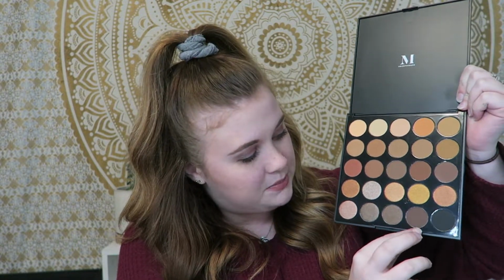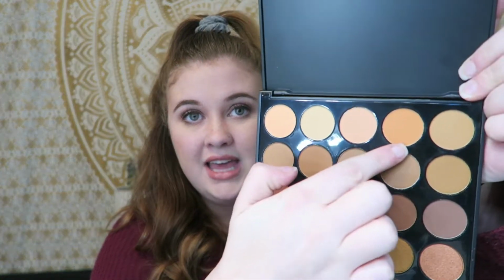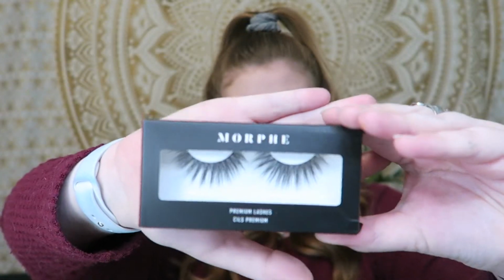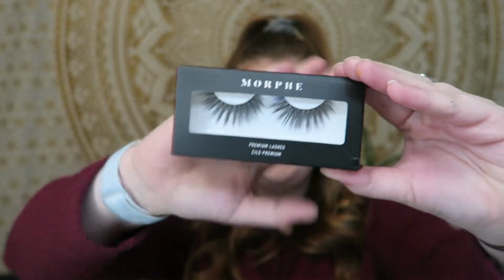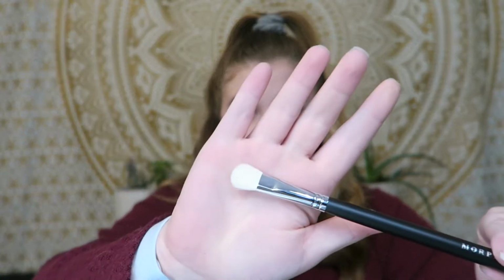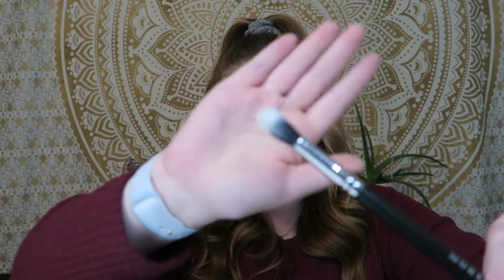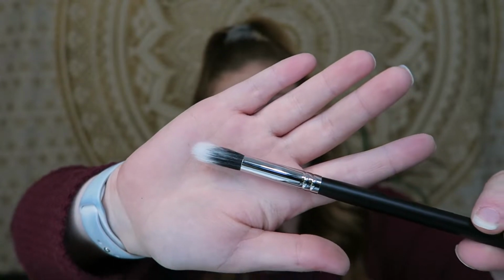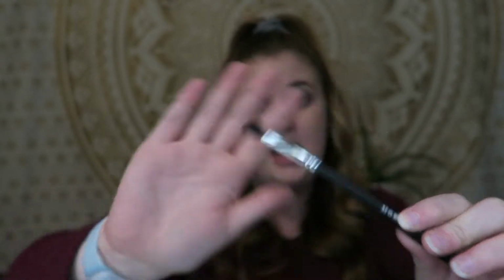MORPHE EYE LOVE MYSTERIES UNBOXING!! WORTH THE $$$?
Morphe came out with this 5 piece mystery box that includes a full sized palette, a pair of lashes, and three brushes. You can get your box here:

Let me know what you would like to see next on my channel in the comments!!